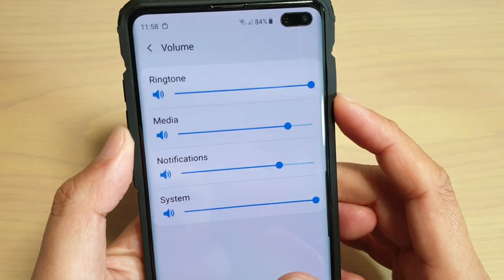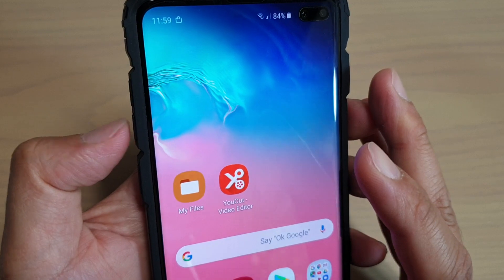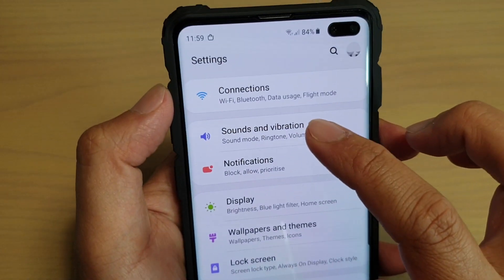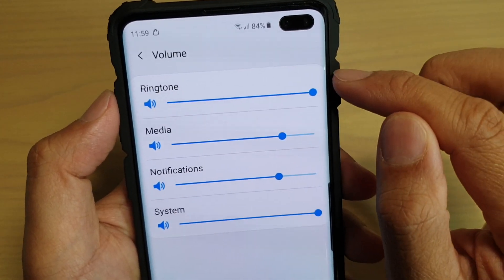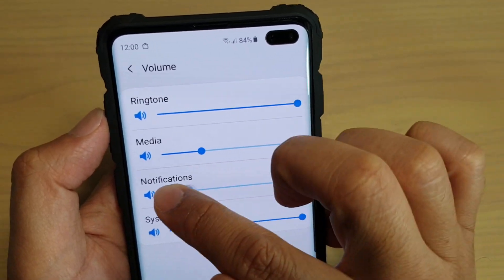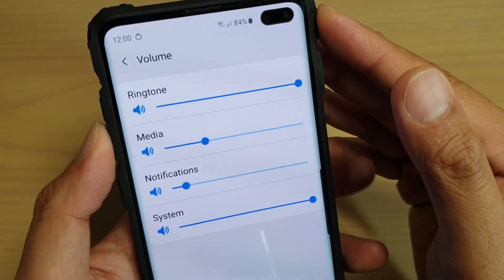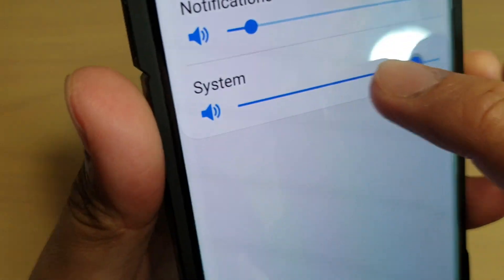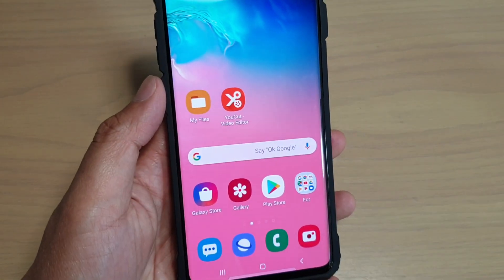Samsung Galaxy S10 / S10+: How to Change Different Volume Sounds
Learn how you can change different Volume Sound on Samsung Galaxy S10 / s10+ / s10e.